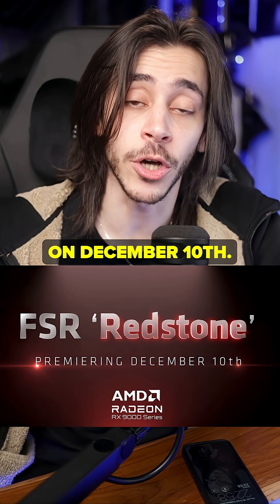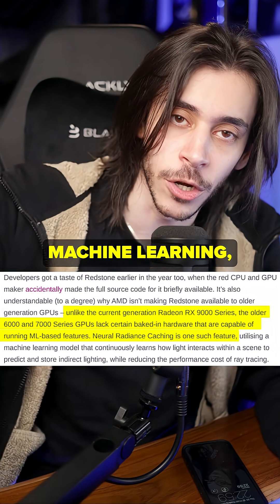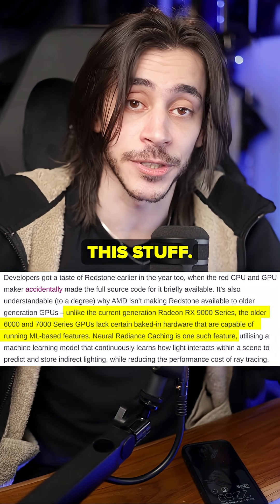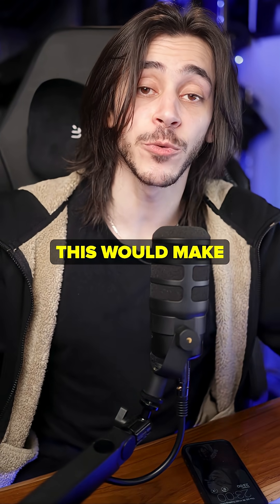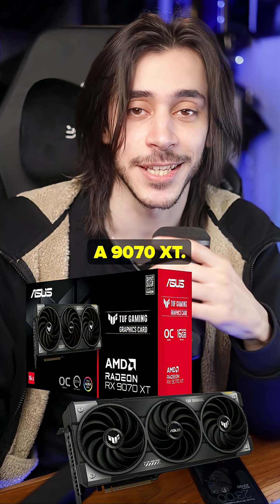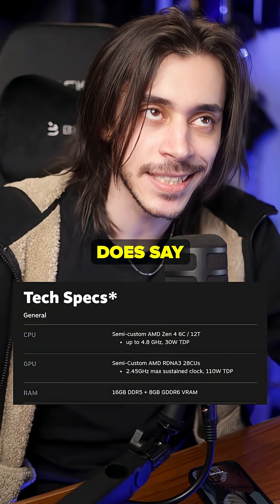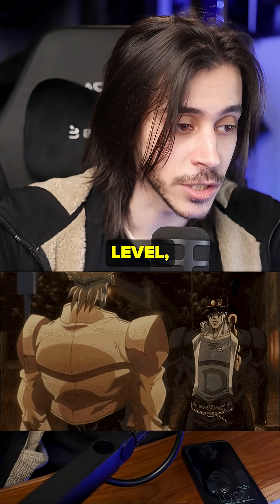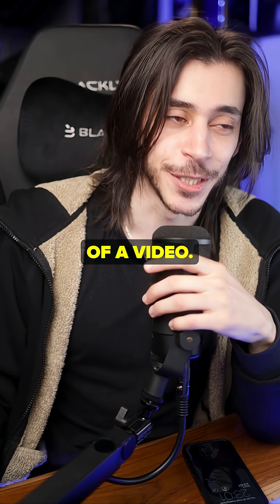AMD FSR "Redstone" - Nvidia Competition - Raytracing, Upscaling, Frame Gen, Neural Radiance Caching